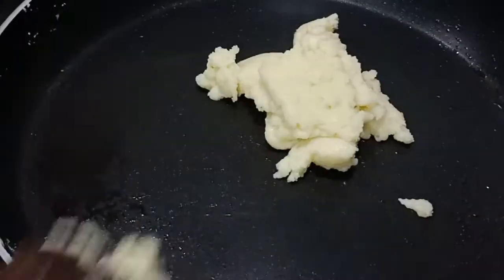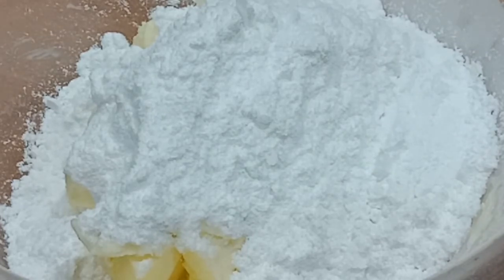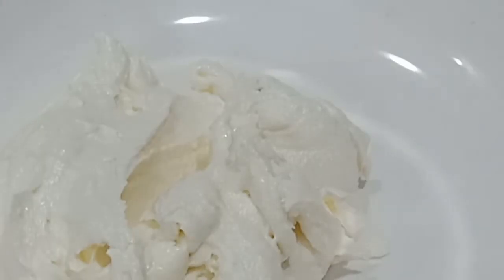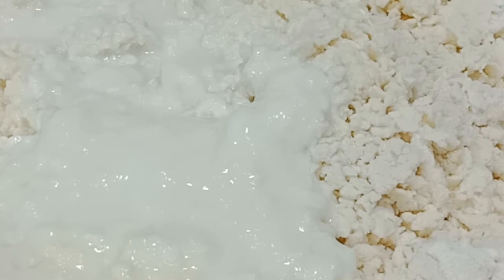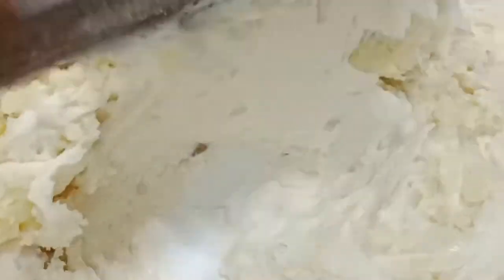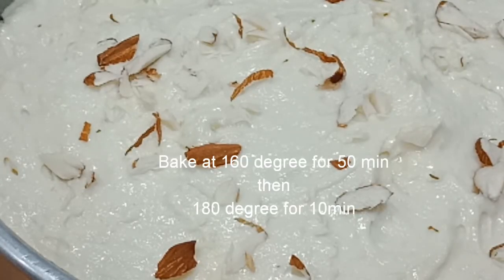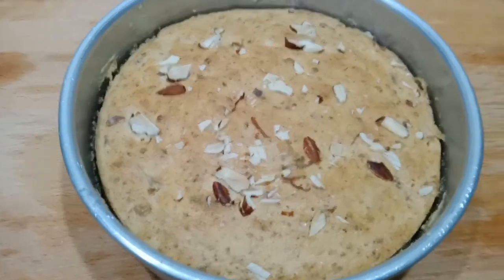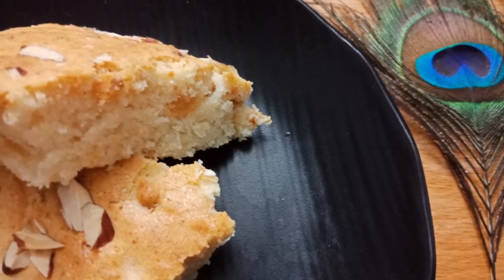Eggless mawa cake.... പാൽ കട്ടി കൊണ്ടൊരു കേക്ക്...